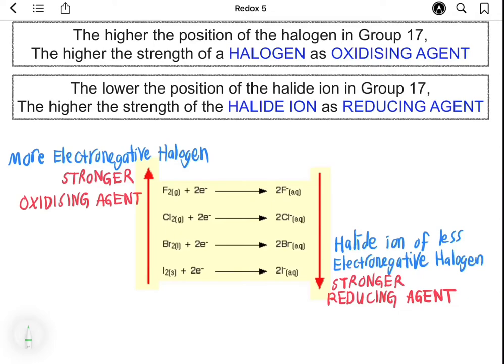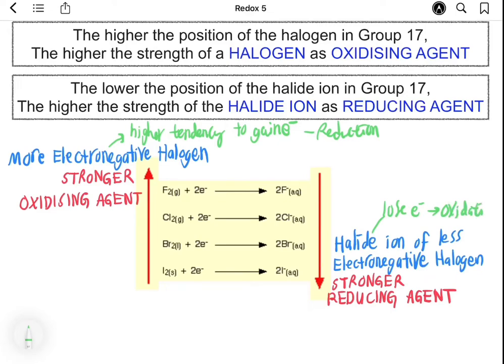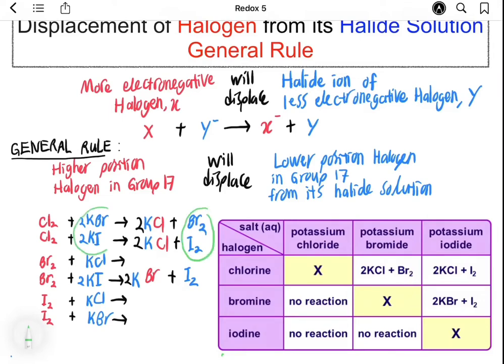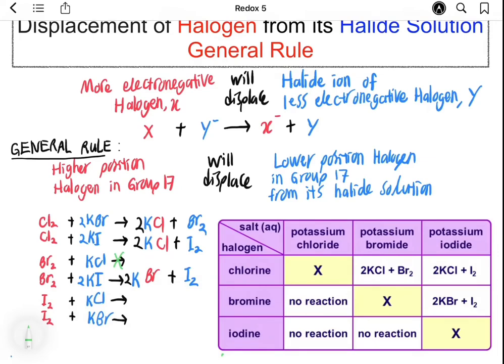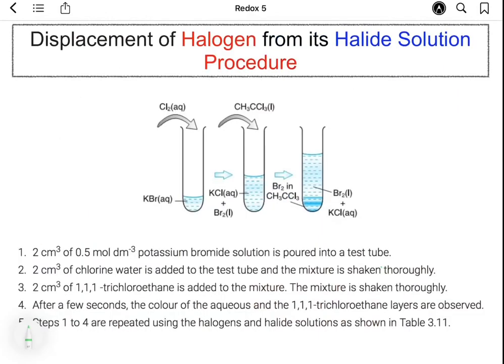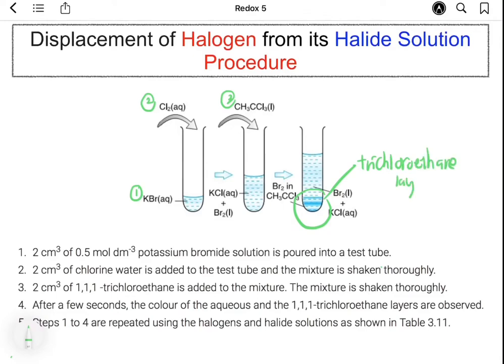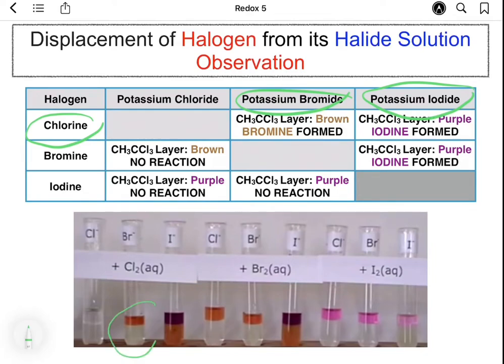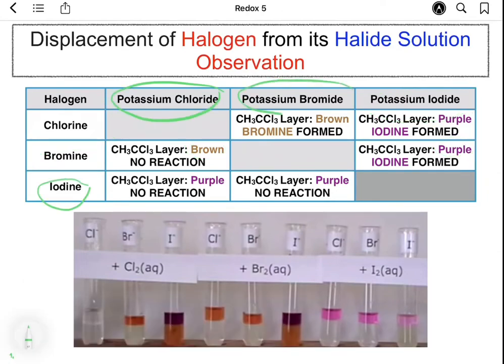SPM Chemistry Redox 5: Displacement of Halogen from its Halide Solution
Displacement of Halogen from its Halide Solution, Colour of halogen in 1,1,1-trichloroethane solvent and Half-equations of oxidation and reduction.